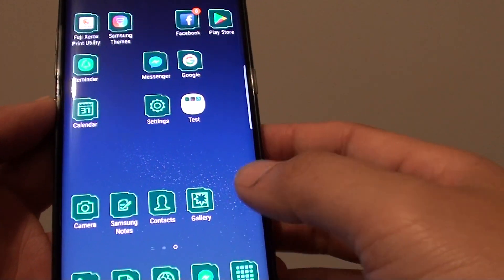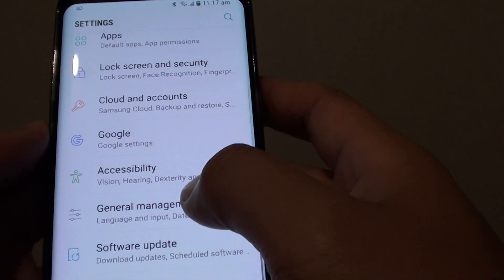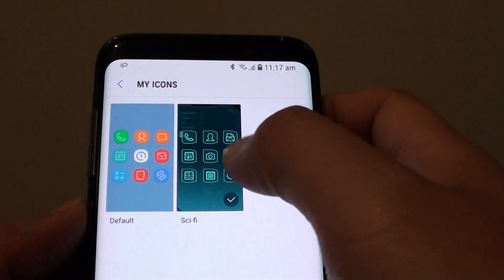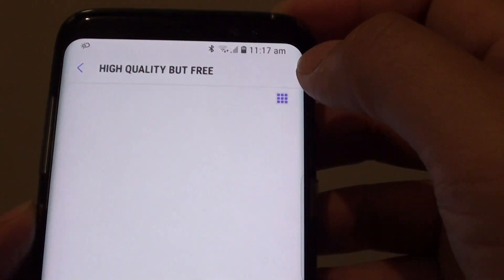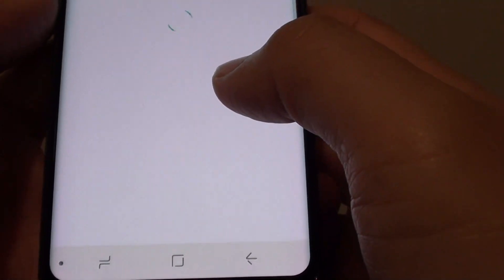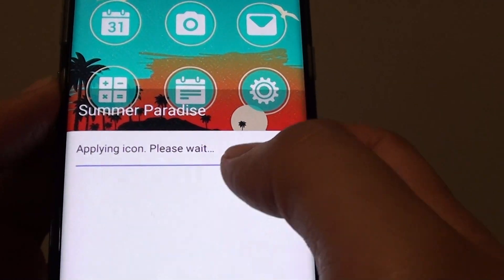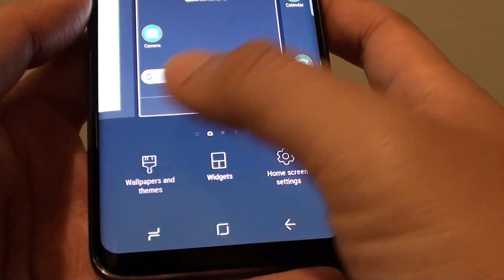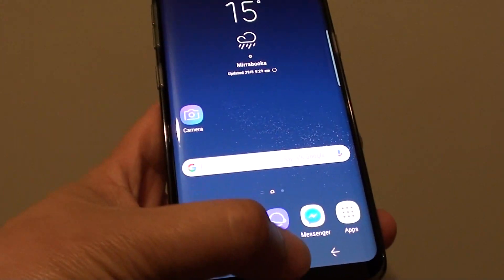Samsung Galaxy S8: How to Change Icon's Shape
Learn how you can change the icon's shape on the Samsung Galaxy S8.